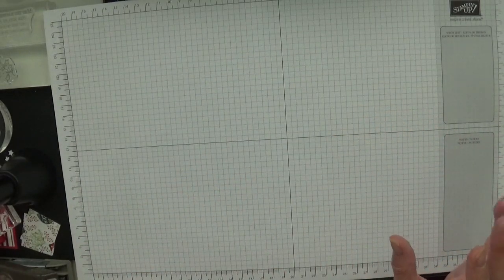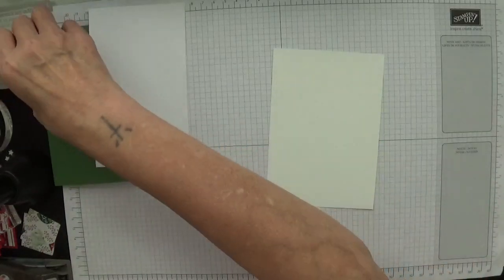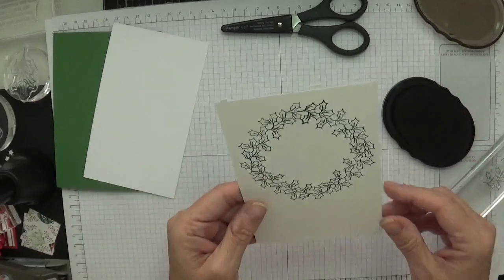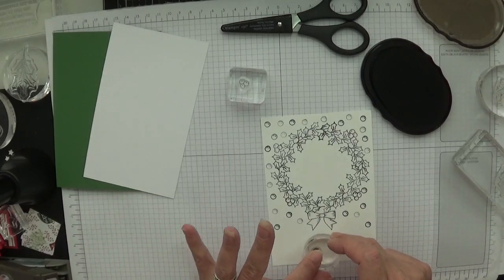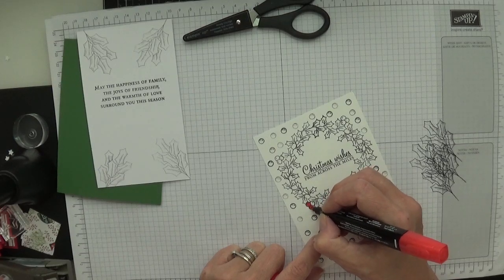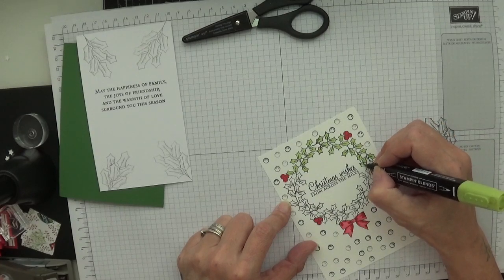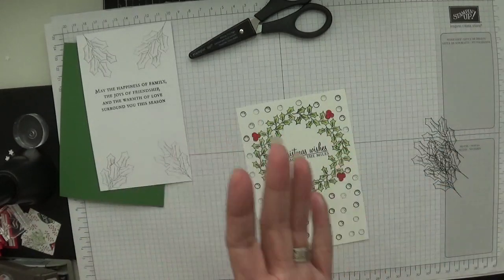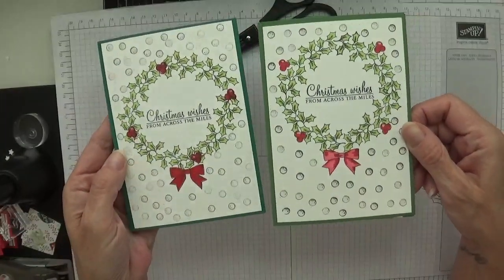Holly Berry Happiness card Stampin' Up!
Hi, I'm Gaynor. I love what I do and I share what I love...this is not only a great way to release stress, it is also my therapy. I do hope you enjoy, please feel free to share & subscribe to my channel x x x